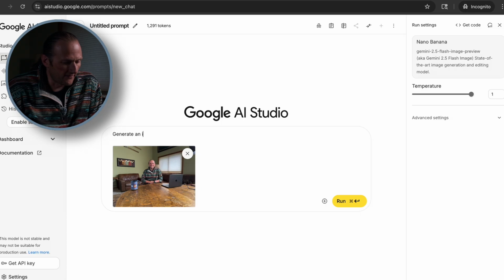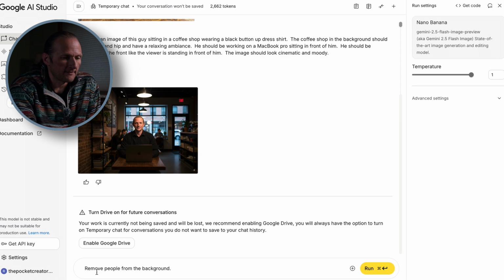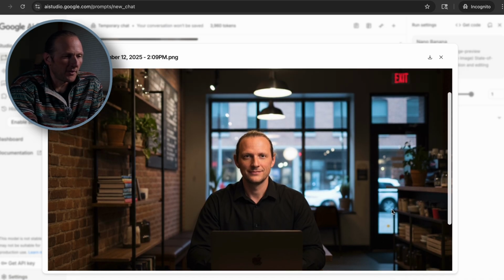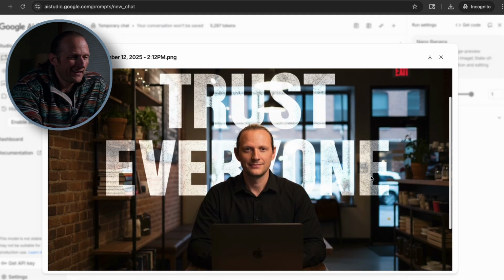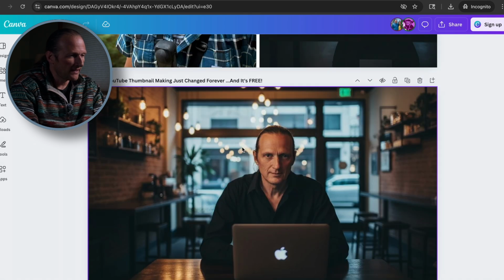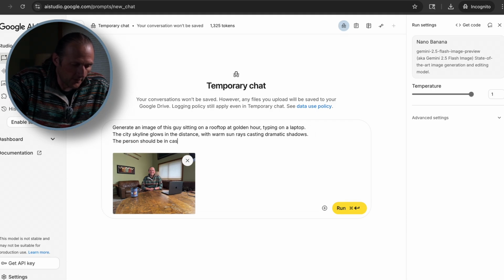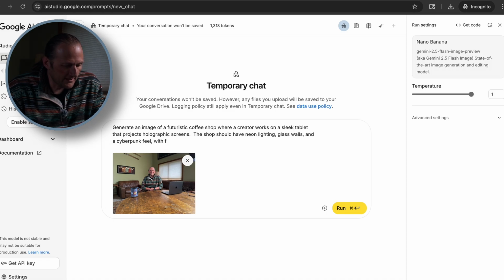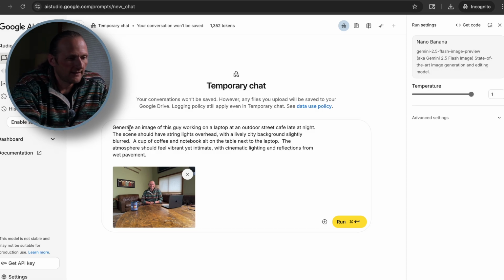Nano Banana is AMAZING at Thumbnails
The Secret FREE AI Tool That Changed My Thumbnails You won’t believe how I transformed my thumbnails in just one week using a secret FREE AI tool called Nano Banana — and the results will blow your mind. 🚀

When I first started YouTube, my thumbnails were flat, boring, and got almost no clicks. But recently, I discovered Nano Banana (thanks to Nick Nimmin!) and everything changed. This free AI tool creates cinematic, professional-quality thumbnail images in minutes — no expensive software, no graphic design skills required.

In this video, I’ll show you:
✅ My old “crappy” thumbnails vs. the new ones created with Nano Banana
✅ The exact prompts I used to generate cinematic, eye-catching designs
✅ How you can use this same tool to level up your thumbnails instantly

The Prompts I Used:

Generate an image of this guy sitting in a coffee shop wearing a black button up dress shirt. The coffee shop in the background should be modern and hip and have a relaxing ambiance. He should be working on a MacBook pro sitting in front of him. He should be viewed from the front like the viewer is standing in front of him. The image should look cinematic and moody.

Rooftop Writer at Sunset
Generate an image of a person sitting on a rooftop at golden hour, typing on a laptop. The city skyline glows in the distance, with warm sun rays casting dramatic shadows. The person should be in casual clothes, relaxed but focused, as if lost in creativity. The scene should look cinematic, with a dreamy, inspiring mood.

Futuristic Coffee Shop Scene
Generate an image of a futuristic coffee shop where a creator works on a sleek tablet that projects holographic screens. The shop should have neon lighting, glass walls, and a cyberpunk feel, with glowing signs and ambient rain outside. The character should look like they’re deeply immersed in their work, viewed from slightly above as if the viewer just walked past.

Mountain Cabin Creativity
Generate an image of a person sitting at a rustic wooden table in a mountain cabin, working on a laptop while snow falls outside the large window. The warm glow of a fireplace lights up the scene. The person should be framed from the side, with the laptop screen reflecting light onto their face. The image should feel cozy, cinematic, and moody.

Nighttime Street Creator
Generate an image of a person working on a laptop at an outdoor street café late at night. The scene should have string lights overhead, with a lively city background slightly blurred. A cup of coffee and notebook sit on the table next to the laptop. The atmosphere should feel vibrant yet intimate, with cinematic lighting and reflections from wet pavement.

If you’re a YouTube creator struggling with thumbnails — especially if you’re over 40 and just starting out — Nano Banana could be the game-changer you’ve been waiting for.

The Gear I Use to Get Pro Video:
iPhone 16 Pro
iPhone monitor
Insta360 x5
Insta360 Tripod
Cheap / Travel Tripod
Sturdy Tripod
Mini Tripod
iPhone External Hardrive

Audio:
DJI Mic Mini
If you don't want double transceivers
Cheap wireless mic
Lavalier mic

Lighting:
Cheap RGB Lights
RGB Mini Light
Travel Fill Light
Studio Light
RGB Studio Light

Accessories:
iPad Holder
SmallRig Clamps

I work hard to find the best budget-friendly and travel-ready gear to share with you, and I always list what I personally use along the way.  Your support helps me keep creating helpful, honest content...thank you!

I share simple, honest tools, tips, and stories to help you grow your YouTube channel without breaking the bank.

🎥 Tutorials, creator reviews, and real-world tips that work for real people.